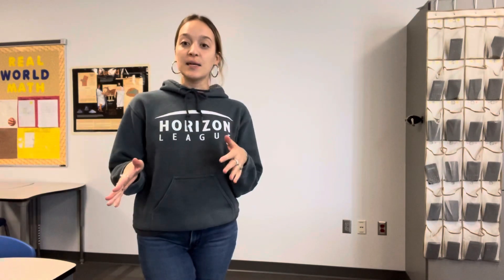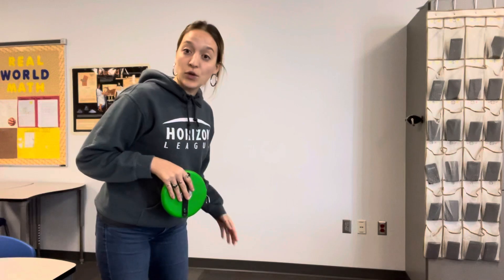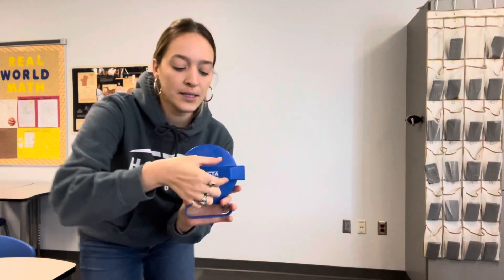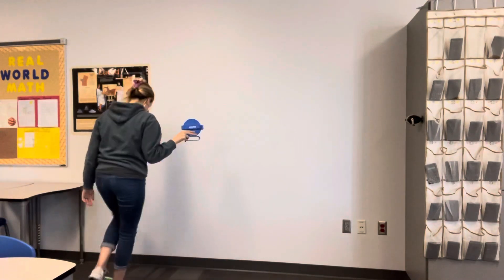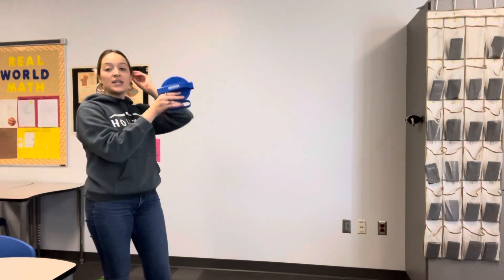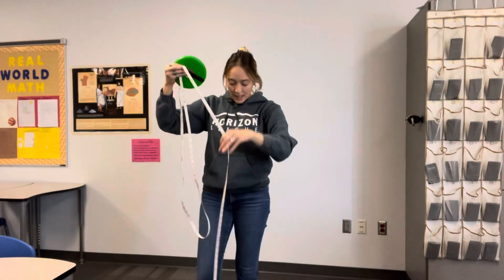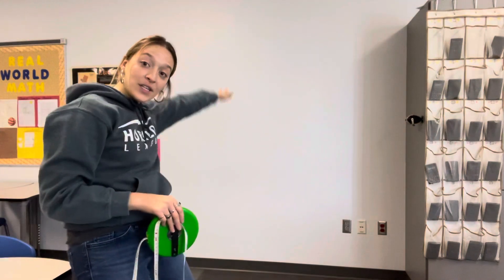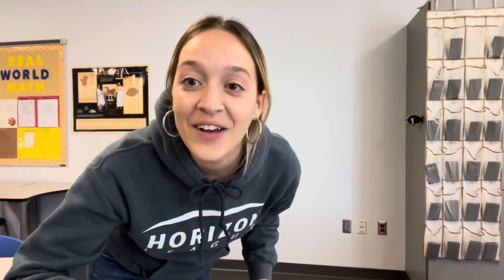How To Use a Clinometer!